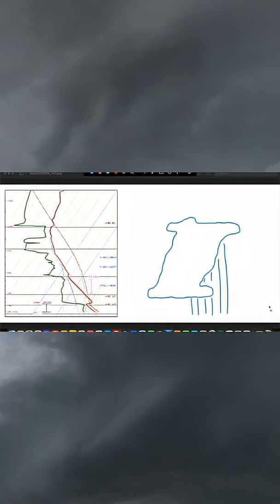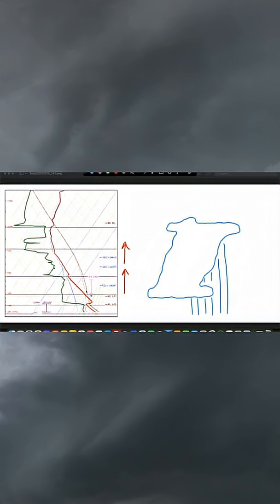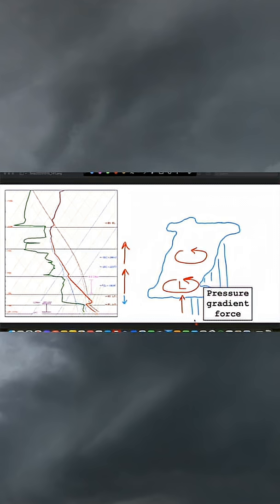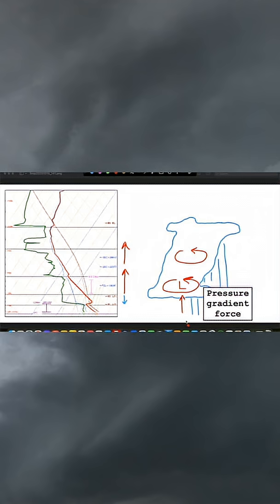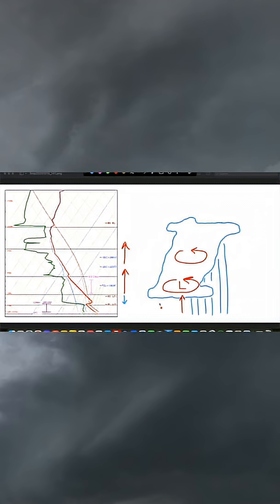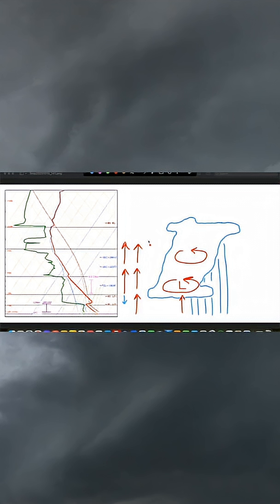How do elevated storms become surface-based?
An explanation of the science behind how elevated storms can become surface-based via strong low-level wind shear.